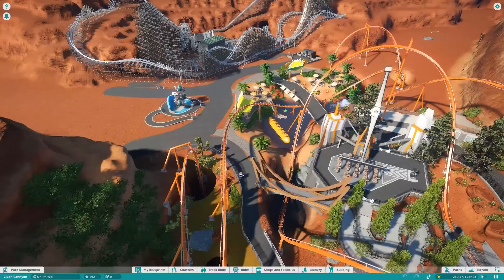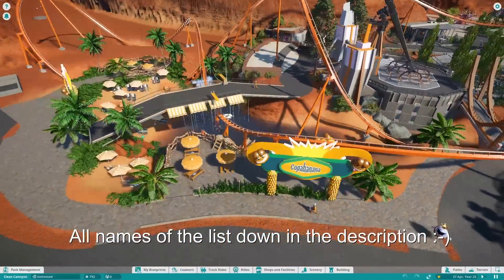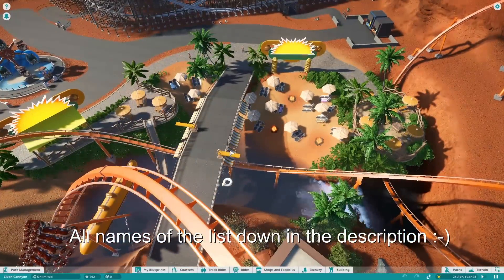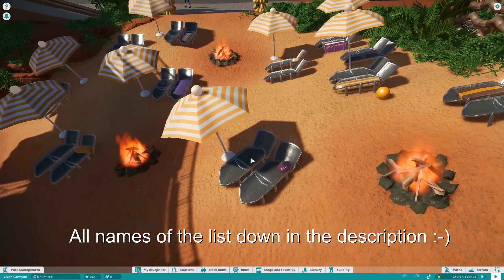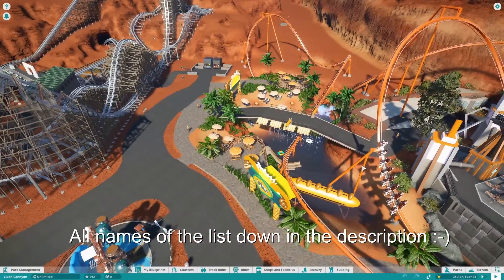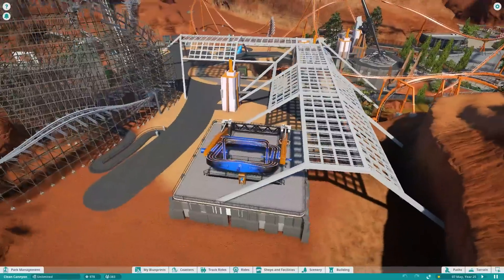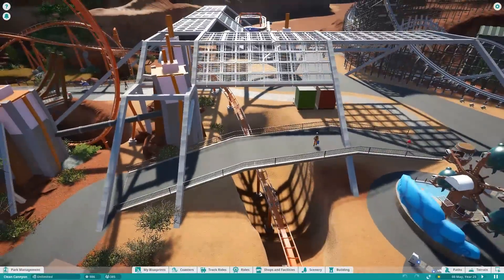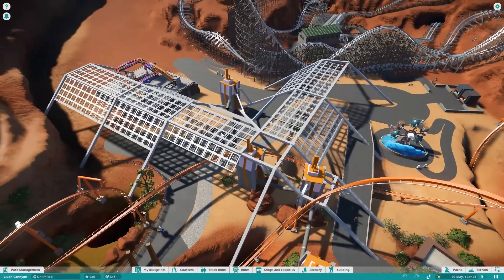🐪 Planet Coaster - Adventure DLC Contest - WINNER ANNOUNCEMENT (re-up)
Heya! Its done. Here are the final top 9 (re-up)

And the lucky winner is:

ARTHUR HARMON!! (Code will follow tonight via mail!)

2nd:
Deladycamelret & Kirmeswelt

4th:
Pittamaniak & Jordi

5th:
Liarc

7th:
Spacepodbal & Olaf Bellefroid

8th:
Eric Mieth

Thank you all for your wonderful submissions. It was a pleasure to look into them. Really really well done :-)

Planet Coaster - Rudis Workshop Special (Update)

Planet Coaster is a construction and management simulation video game that offers you minecraft like sandbox possibilities. Similar to its spiritual predecessor, the game allows players to build different theme park rides and roller-coasters. These player-created attractions can be shared through a mechanic called "global village".[1] The game also comes with ten mascots.[2]
(Wikipedia)

Ciao,
Rudi!

# PC Specs
i7 3770k
GeForce 970GTX
12 GB RAM

🐪 Planet Coaster - Adventure DLC Contest - Clean Canyon